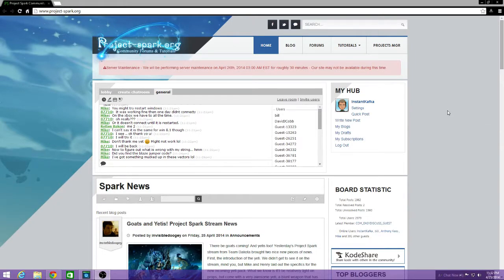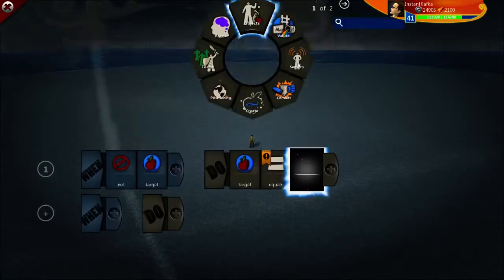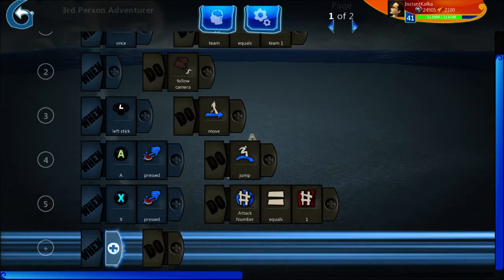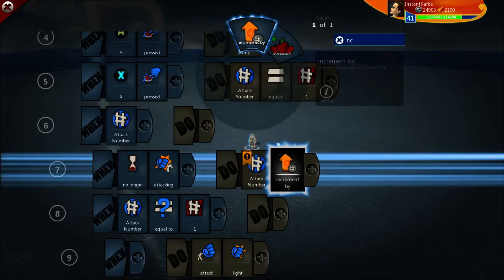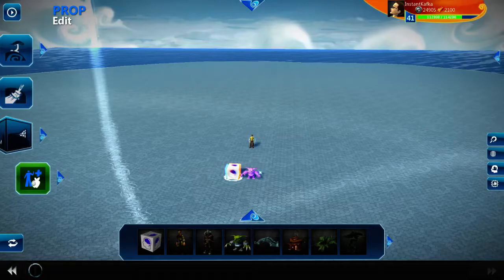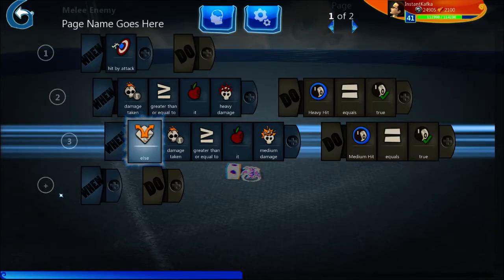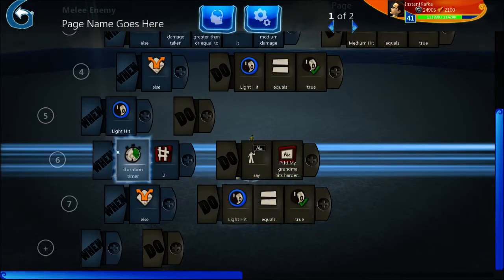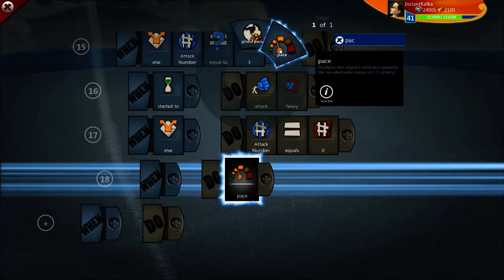Project Spark: One-click Combo Attacks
This is my solution to a question posed by DavidUK2000 in the project-spark.org shoutbox earlier today. He wanted to know how to do a light, medium, heavy attack combo with just once click instead clicking for each attack. I thought it was an interesting question and that it might be useful to others, so here it is.

I hope you enjoy it. As always, I welcome any questions, comments, or suggestions. Thanks!